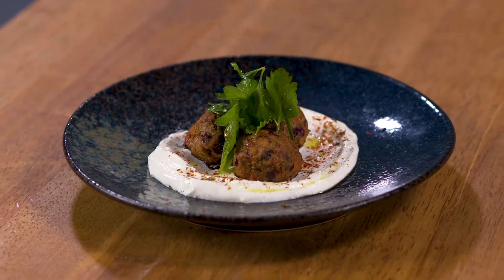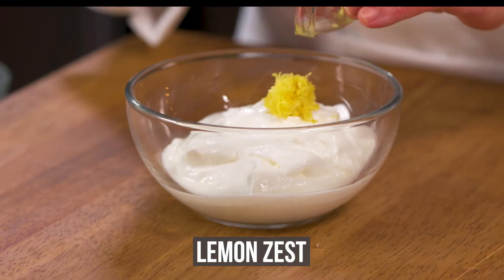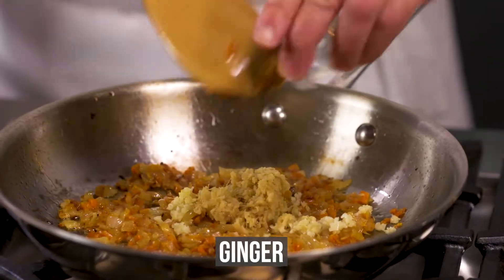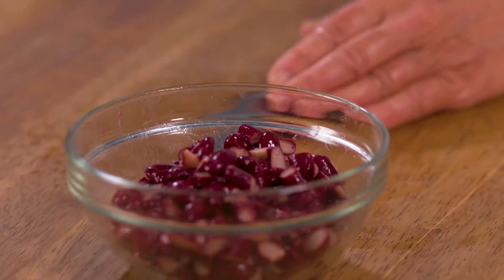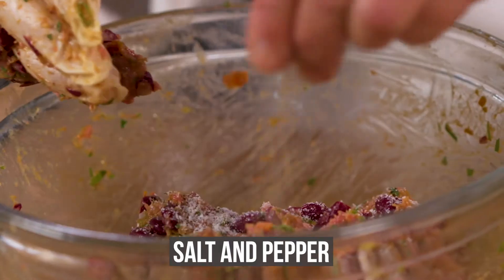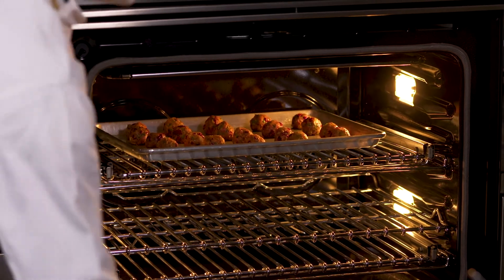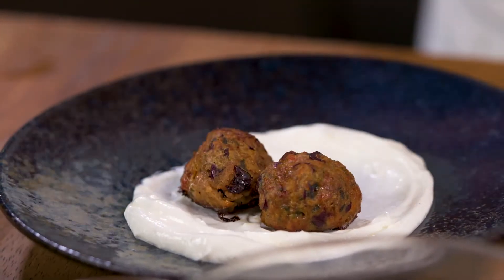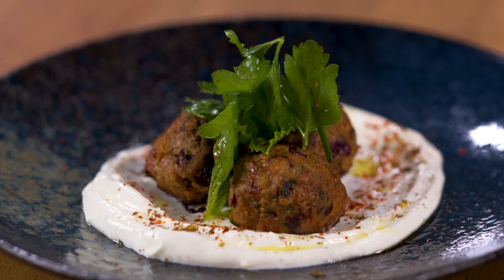Spicy Middle Eastern Lamb and Kidney Bean Meatballs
Meatballs are a classic comfort food with countless variations from all over the world. Chef Toni Sakaguchi at The Culinary Institute of America shows you how to make these Spicy Middle Eastern Lamb and Kidney Bean Meatballs with Salted Yogurt and Mediterranean Herbs. These melt-in-your-mouth meatballs with vivid notes of Middle Eastern spices make for a fun shared appetizer or entrée.